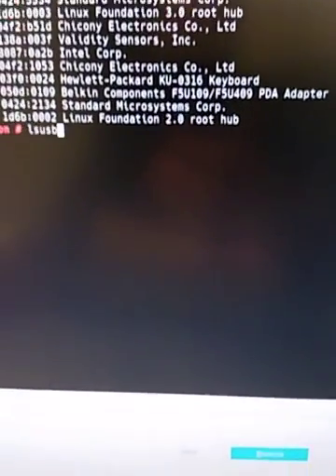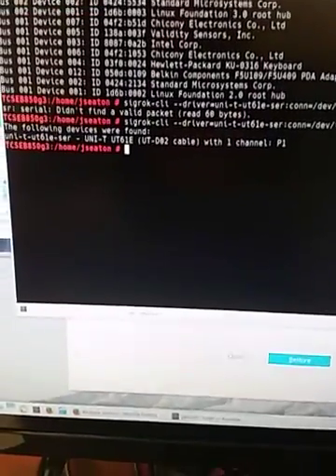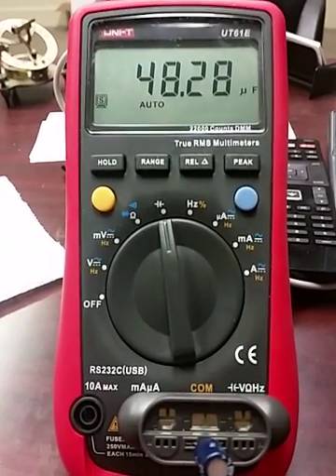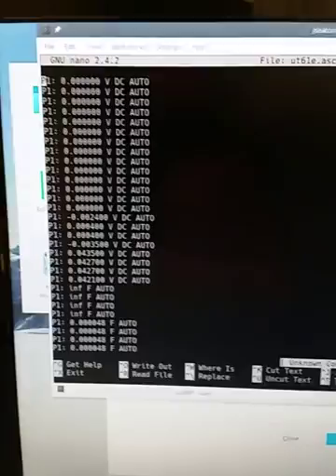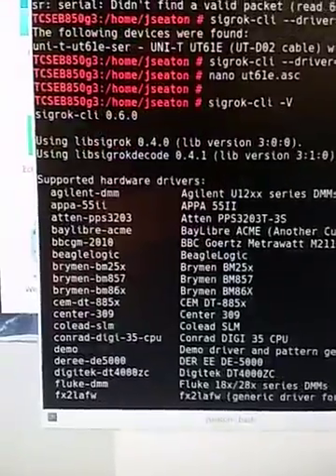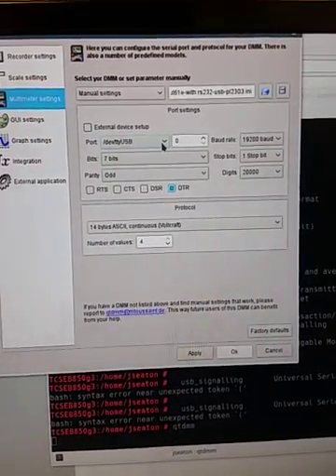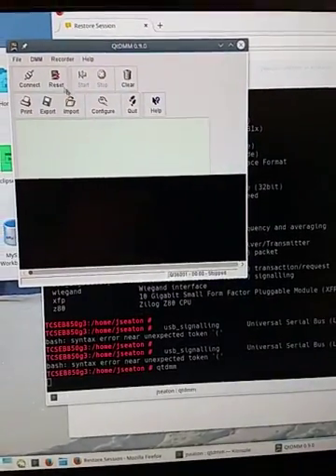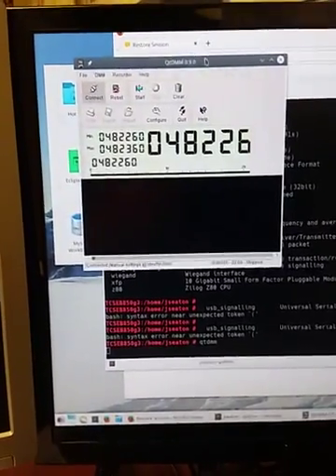UT61E with Sigrok QtDMM Part 1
UT61E with Sigrok and QtDMM